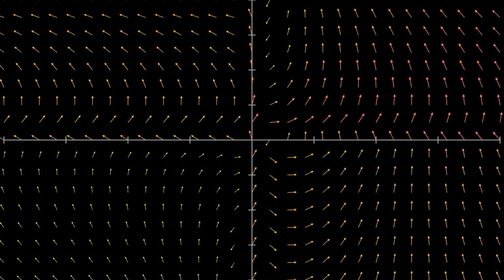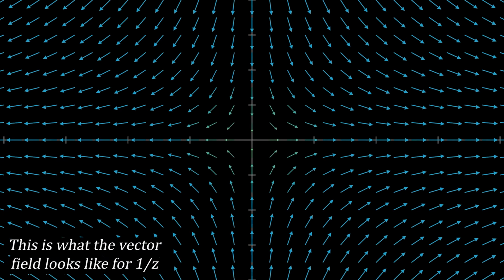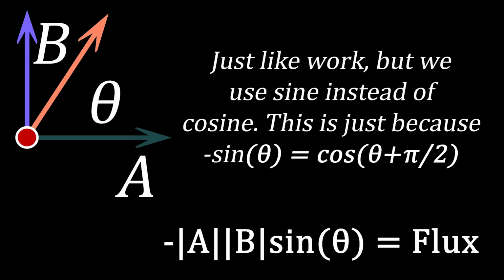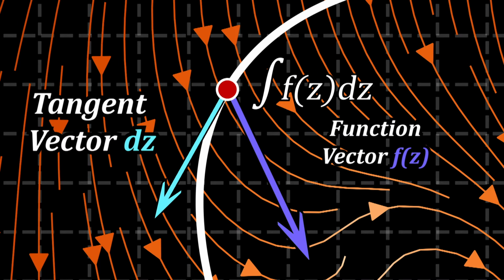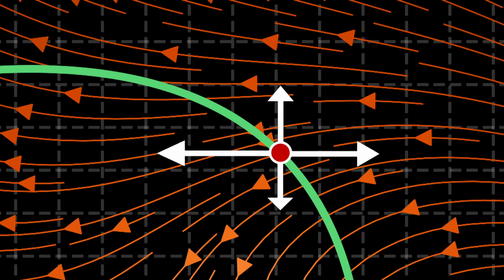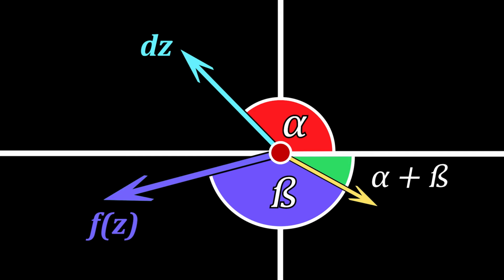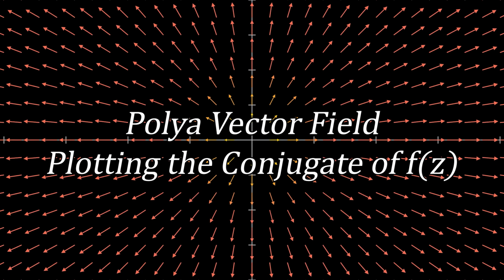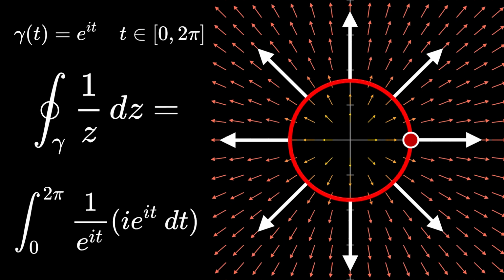Visualizing Complex Integrals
| | | CORRECTIONS | | |

At 5:30, I meant to say -π to π.

I would also like to point out that the integral around the complex unit circle described at 7:55 is of course a particularly "nice" one - I meant to demonstrate that an integral of the function (1/z) over 𝙖𝙣𝙮 simply closed contour containing zero is equal to 2πi. However, I clearly did not show that was the case if you changed the radius of the circle or deformed it into another shape (without having it intersect itself). I encourage you to verify for yourself that the integral's value 𝙙𝙤𝙚𝙨 𝙣𝙤𝙩 𝙘𝙝𝙖𝙣𝙜𝙚 given the application of either one of these transformations and does in fact remain equal to 2πi. What I should have mentioned was that regions of the plane where a function is holomorphic correspond to conservative Polya vector fields, so the path of integration does not matter as long as the number of poles contained within our closed contour remains constant.

The variable ß, which I mistook for the Greek letter Beta (β), is actually called 𝘌𝘴𝘻𝘦𝘵𝘵 and is used in German orthography.

This video is my (obviously horribly rushed) submission to 3blue1brown's "Summer of Math Exposition" contest.

The Polya vector fields were animated with Manim. Everything else was made in Adobe Premiere Pro.

I was planning to make a revision of this video, but I think that this more comprehensive overview of Polya vector fields makes up for what I don't discuss here: